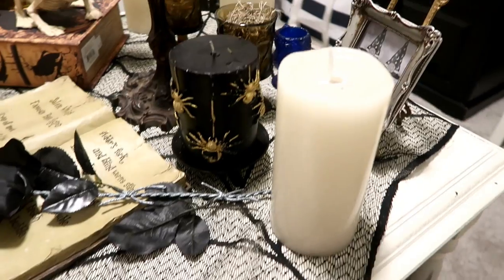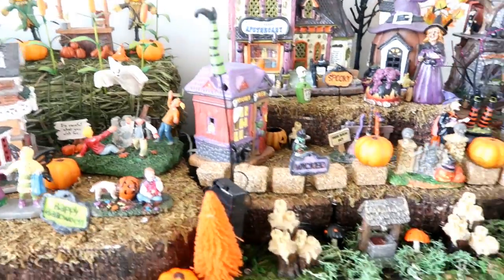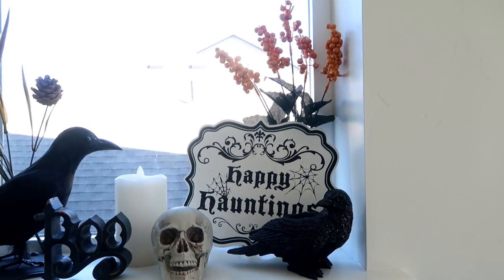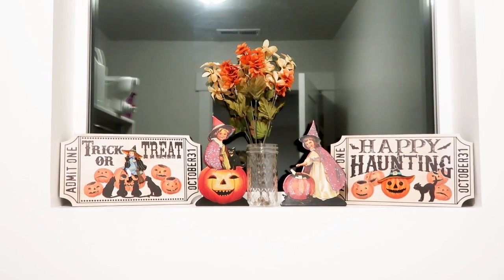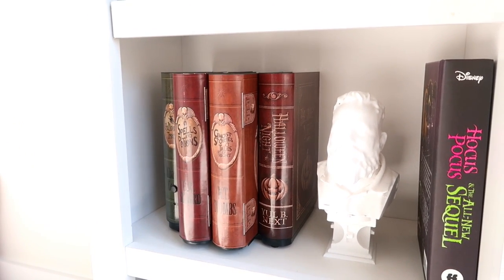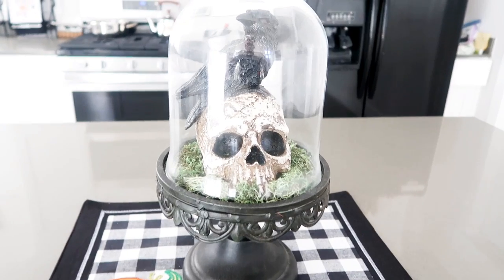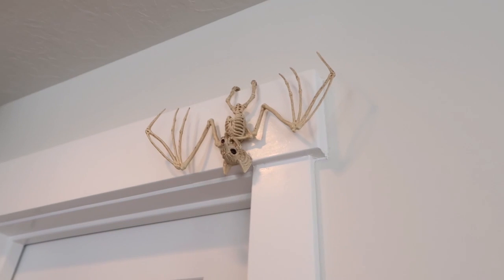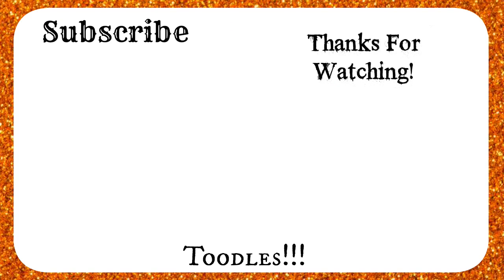HALLOWEEN HOUSE TOUR - 2019 🎃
Join me today for our Halloween House Tour of 2019.  It was so fun decorating our new home and bringing the Halloween spirit to life!

POSH WEBSITE- kimmyhughes.po.sh
POT & PAN HANGING RACK
PULLMAN BREAD PANS